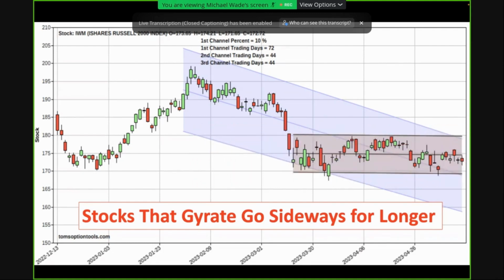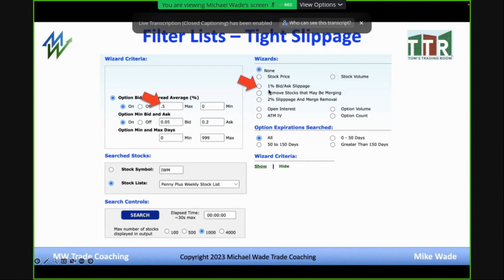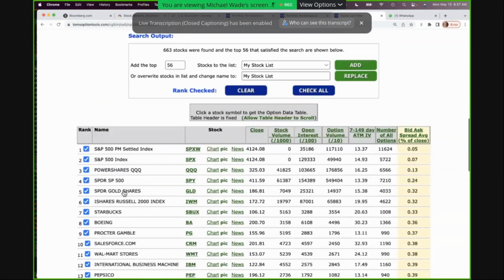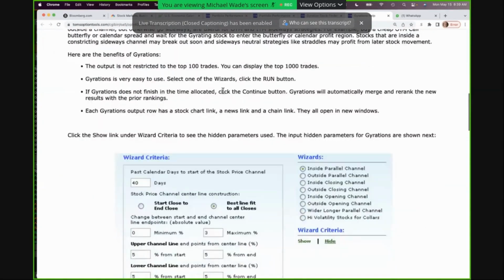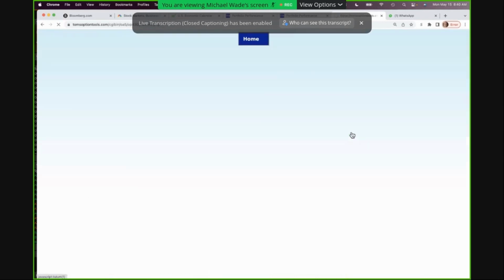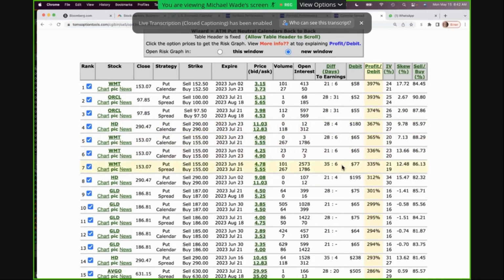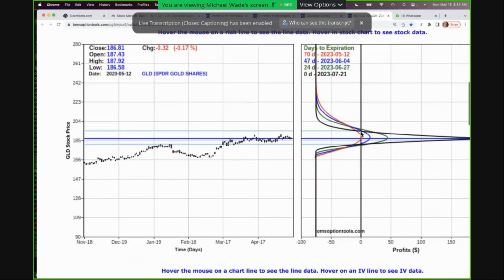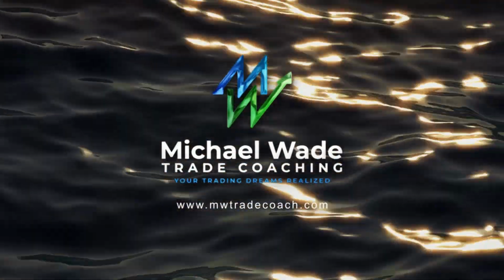Gyrating Stocks ‐ May/15/2023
Gyrations allows the user to create stock lists based on the gyration of stocks in a channel. Gyrations only searches for stock close price variations, so it is fast. As the user increases the days in the channel, Gyration stock finder takes longer.

A channel consists of a center line and an upper and lower line. The channel extends from the start of the past trading date to the latest date of the web site. The center line can be drawn in two different ways:
Start Close price to End Close price.
Best line fit to all close prices within the time frame analyzed.
The end points of the upper and lower channel are drawn as percent differences from the center line endpoints. The end point percent values can be different, so it is possible to construct constricting and opening channels. A constricting channel is similar to a flag pennant formation in stock price analysis.

Stocks that gyrate inside a channel are useful for sideways strategies like Calendar Spreads with close to ATM strikes. Stocks that gyrate outside a channel, but otherwise go sideways, are useful for OTM and ITM sideways strategies. For example, buy a cheap OTM Call butterfly or calendar spread and wait for the Gyrating stock to enter the butterfly or calendar profit region. Stocks that are inside a constricting sideways channel may break out soon and sideways neutral strategies like straddles may profit from later stock movement.